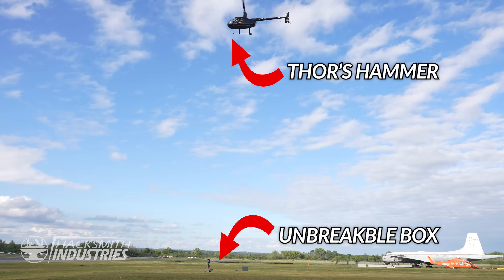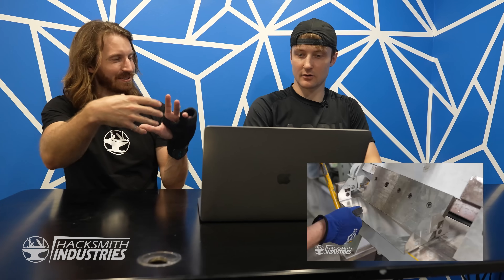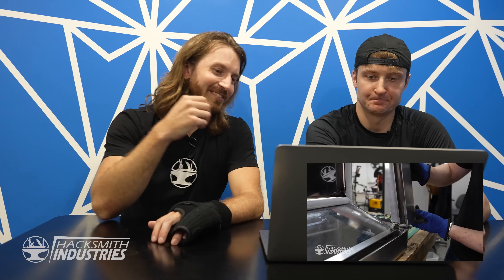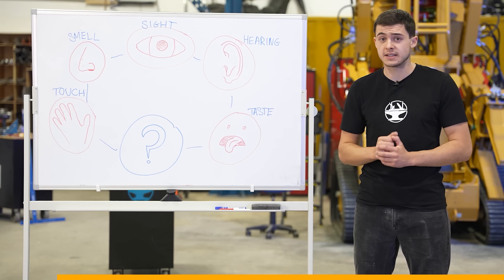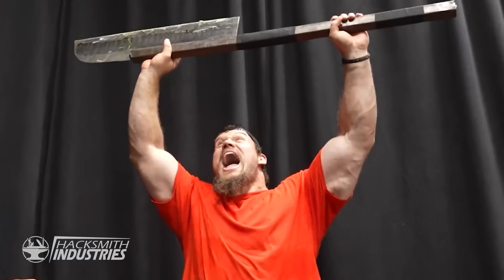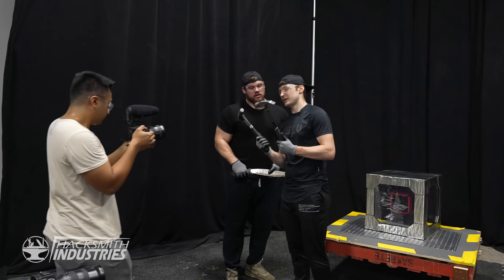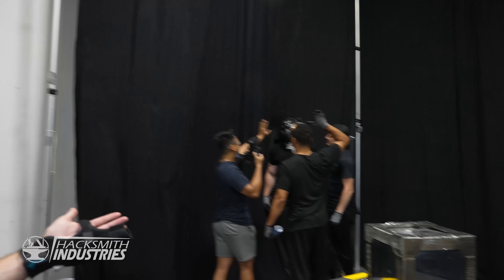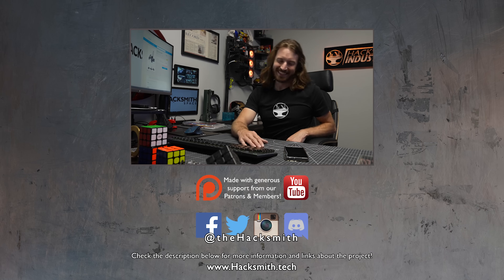Testing an UNBREAKABLE TESSERACT with JUSTDUSTIN for $10,000!!!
If you want to see an extended cut of Just Dustin and James reacting to the building process of the box click this link (MEMBERS ONLY)

CHAPTERS:
0:00 Introducing Our Tesseract
1:15 James and Dustin REACT
7:09 Dustin Has A Plan
8:09 We Have A Trent
13:48 Calling Henry

Good Vibes by Heather Evans
Licensed from Triple Scoop Music ►

Cant Be Stopped By Jeffrey Allen